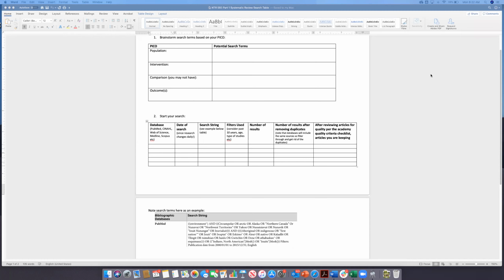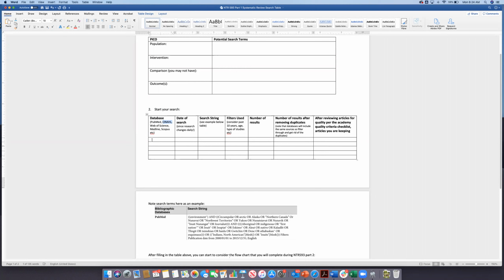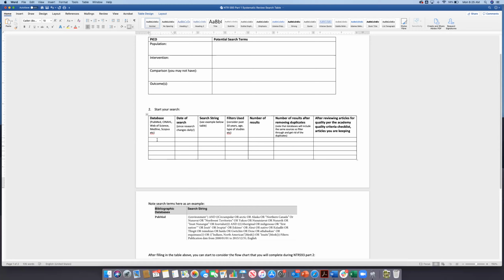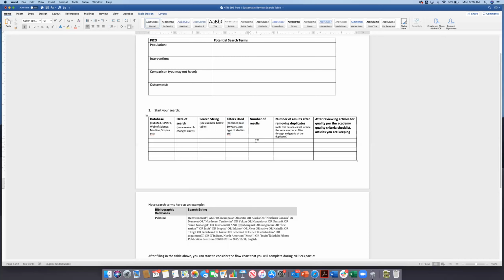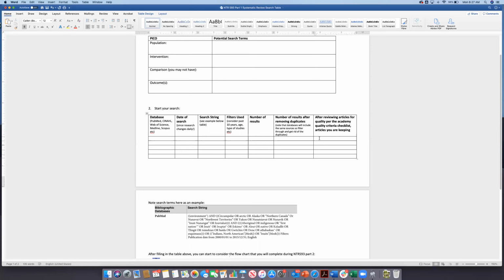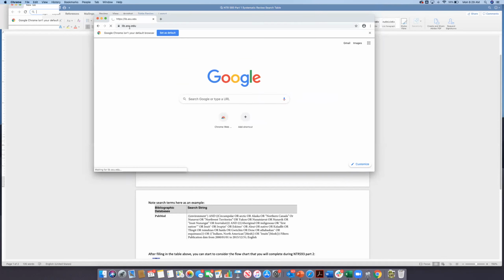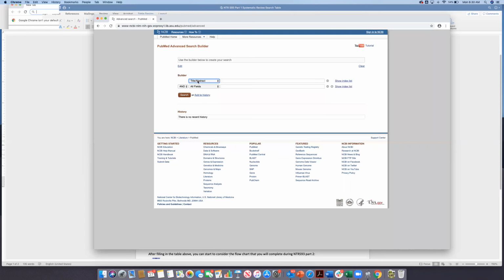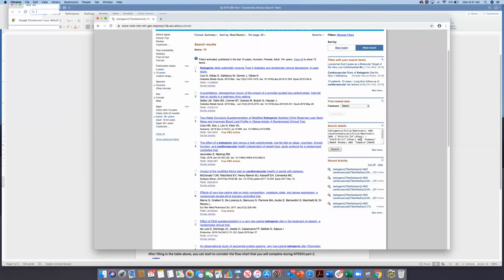NTR593 Table to Document Search Results and Brief Search Review